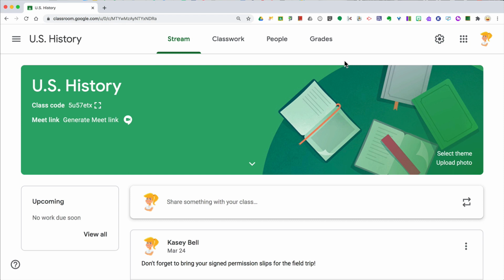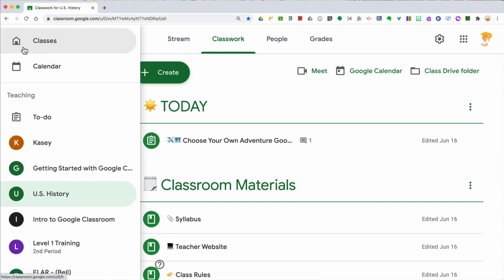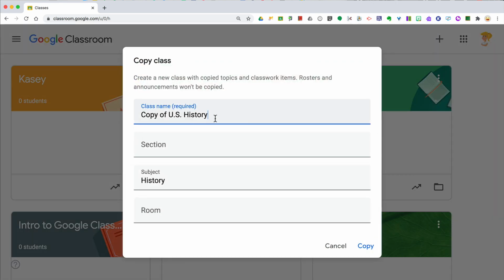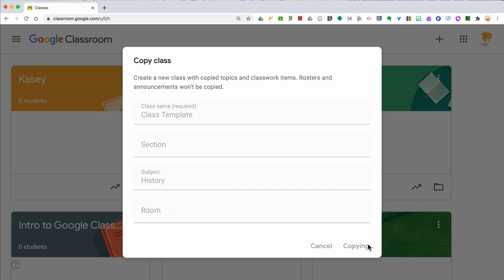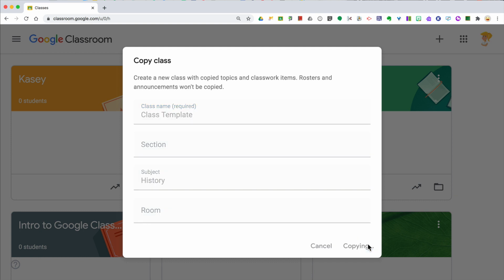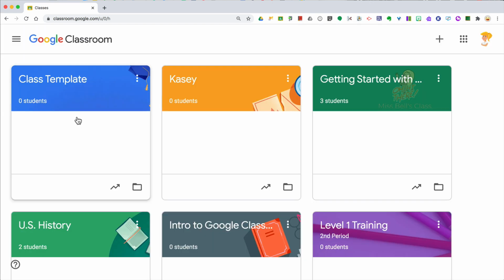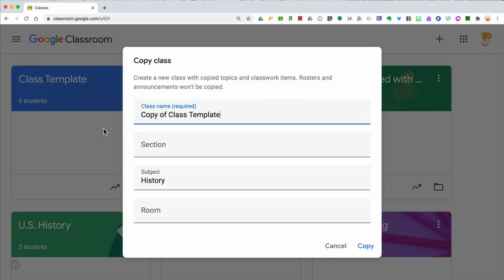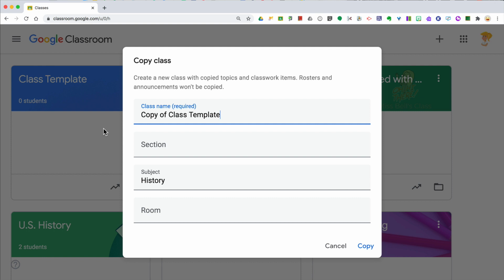Google Classroom Quick Tip: Create a Reusable Class Template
Tired of recreating Google Classroom classes and adding all your topics and organization? Create a reusable template to save yourself valuable time.